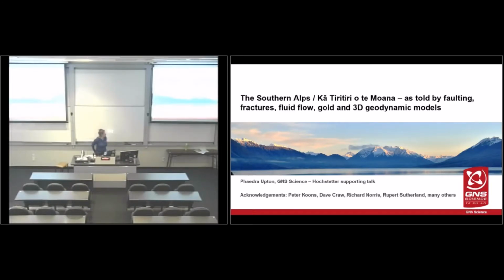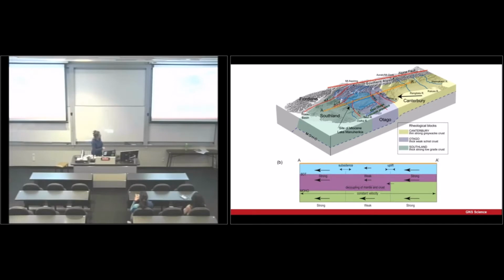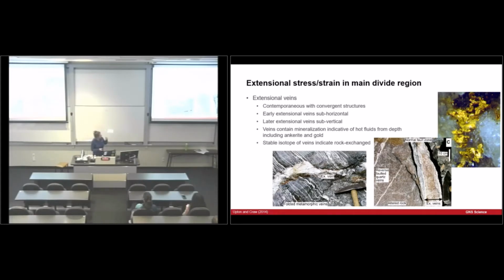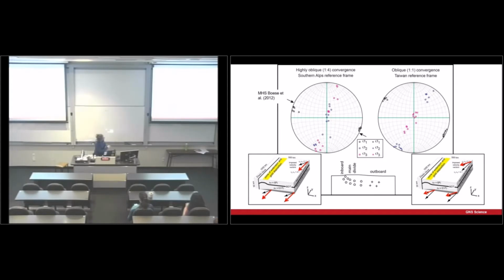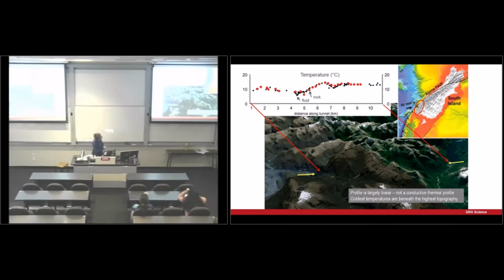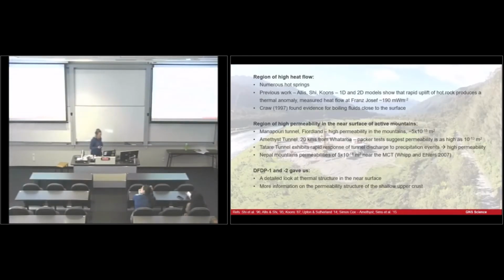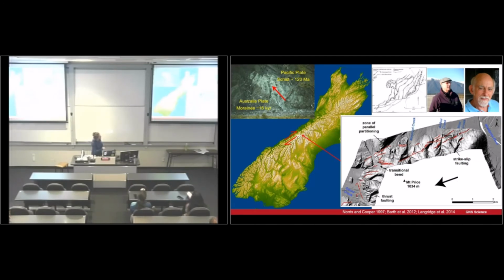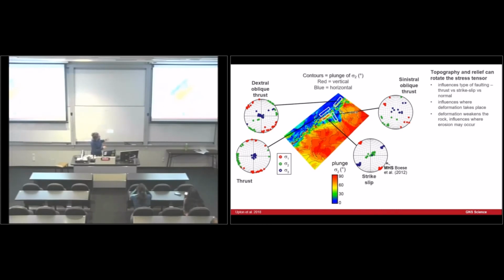GSNZ Hochstetter Supporting Lecture 2020 Phaedra Upton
The Southern Alps/Kā Tiritiri o te Moana – as told by faulting, fractures, fluid flow, gold and 3D geodynamic models